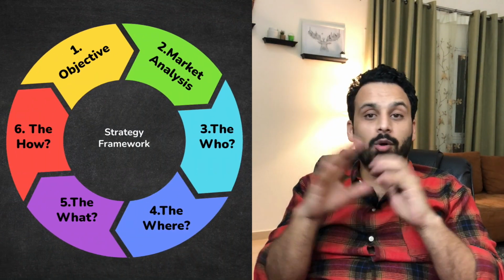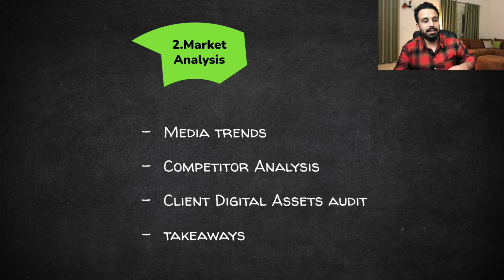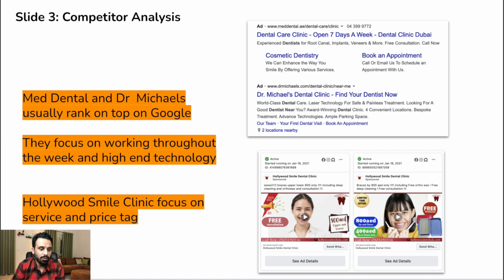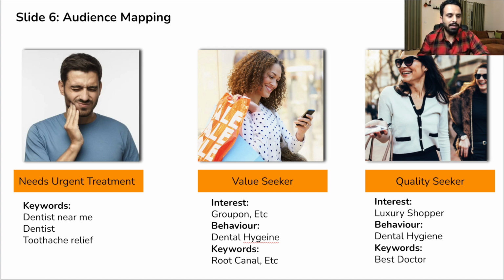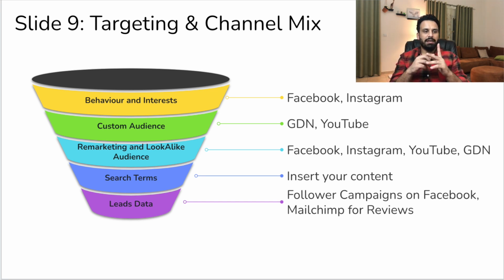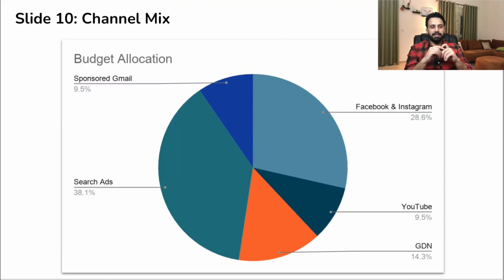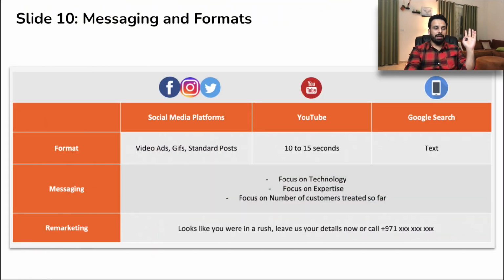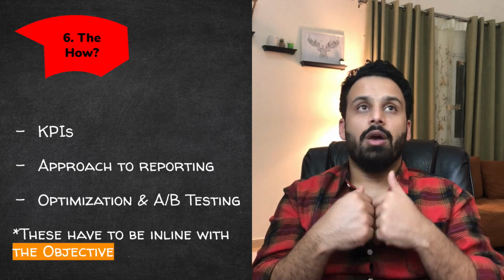Digital Marketing Strategy in 5 easy steps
0:00 Introduction
01:25 Objectives & Brief
03:35 Market Analysis
08:17 Audience Analysis
12:25 Channel Mix and Targeting strategy
18:24 Messaging
23:10 Approach to reporting

In this video we will discuss about how to create a digital marketing or social marketing strategy for your clients or management. It is important to have a framework or strategy in place if you want to run a digital marketing or social media marketing campaign. In this video, I will show you how to create step by step a wonderful strategy. I have broken down the strategy in easy identifiable steps or pillars which are very important to consider in a logical order.

The video explains the 6 easy steps to create a Digital Marketing or Social Media Marketing strategy.
Any strategy can be created in 6 easy steps in a professional Template:
1. Understanding the objective or brief
2. Market Analysis - Media Trends, Competitor Analysis and Digital Audit of client
3. Understanding and Audience Analysis
4. Channel Mix and Targeting Strategy
5. Messaging and communication of Ads
6. Right approach to reporting

You can use this strategy to grow your business or present it to the clients or management. This template is followed by top Advertising agencies around the world. By the end of the video, you will be able to create Digital Marketing/Social Media Marketing strategy from scratch which ensures higher ROI and performance

Regardless of whether you want to create for Social media only or wider scope of digital channels, the fundamentals of marketing doesn't change and thus the marketing strategy doesn't change

I have also showed how to create a presentation to present a Social Media marketing or Digital marketing strategy to a client or management